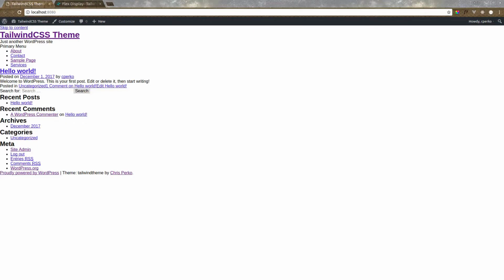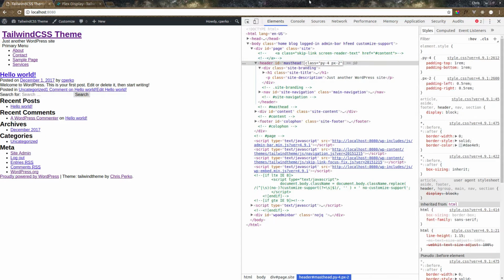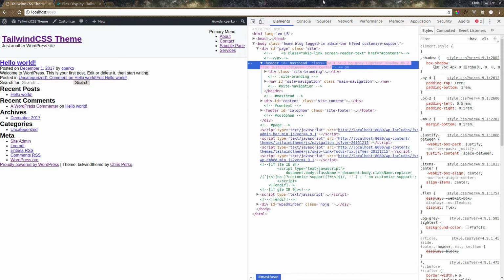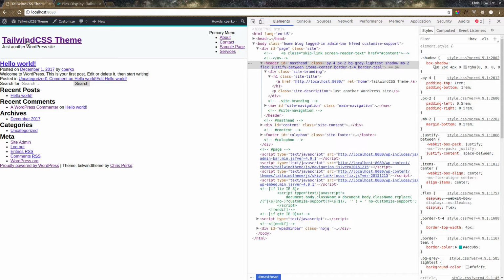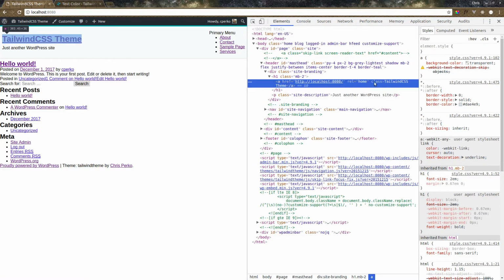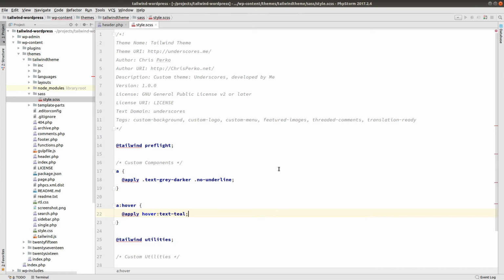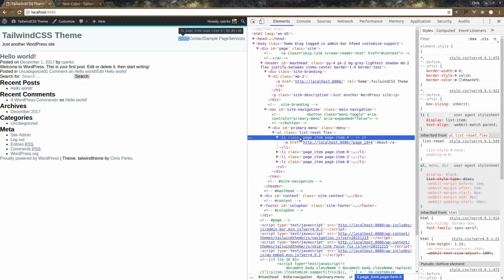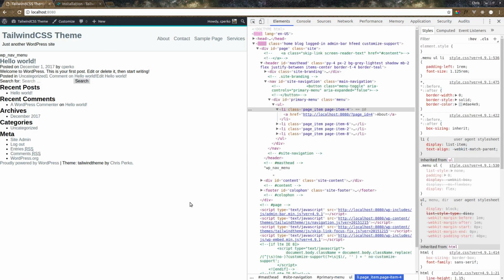Tutorial: Wordpress Theme with TailwindCSS and Underscores 004 - Desktop Header Design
Today we finally start coding our theme!  We will focus on the desktop header design and build out our first custom Tailwind components.